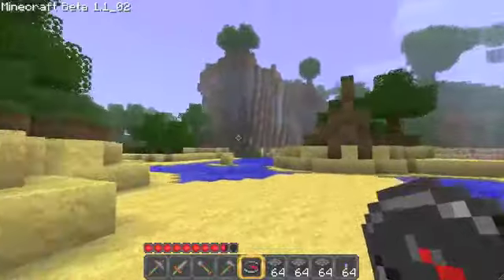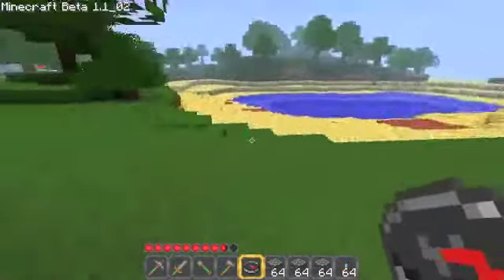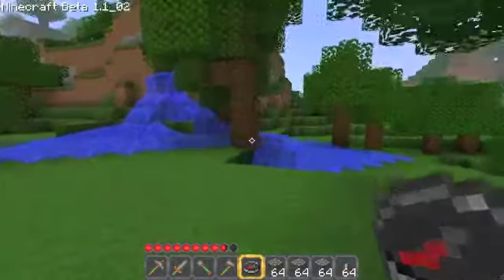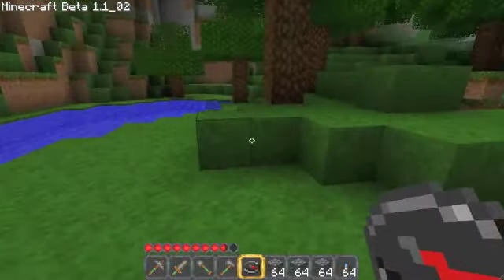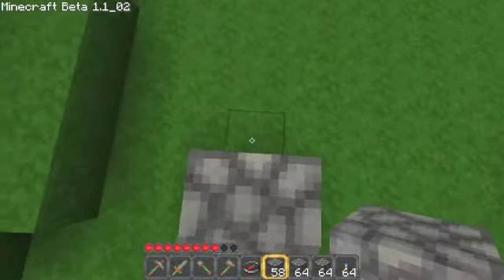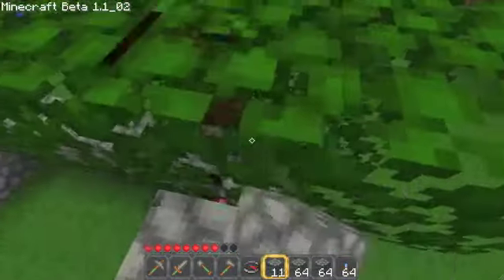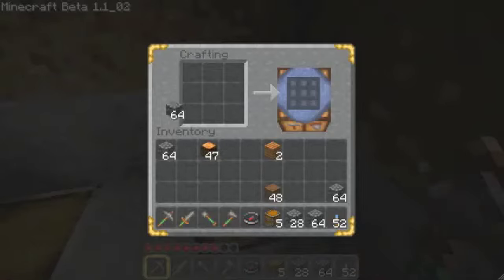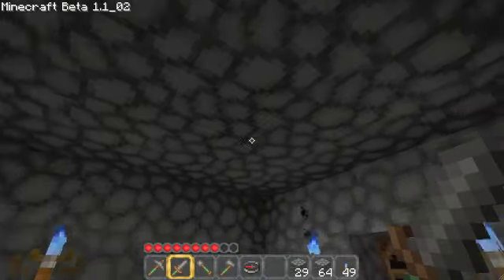Minecraft: Running Guide: Part 1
Ph3ll.com

Just a guide to running through your world or smp world tasked with the single goal of running around to make interesting landscapes generate. However, you want to make sure the route is nice and safe for those who will eventually come across what you have generated, so here is my guide to making the best out of that one goal of generating and catering to the needs of those who will come after you.